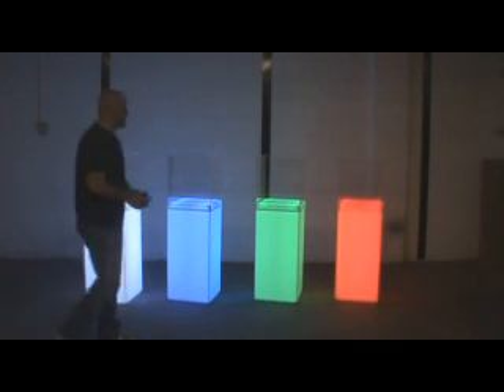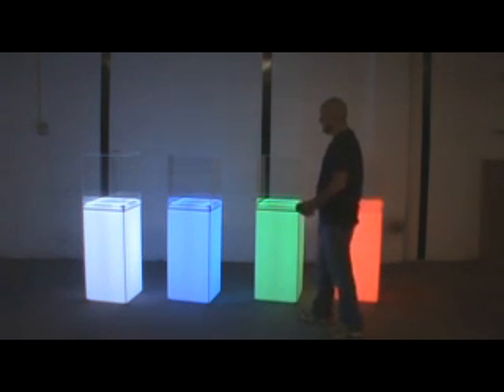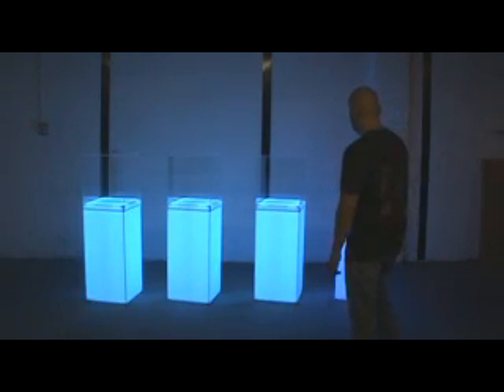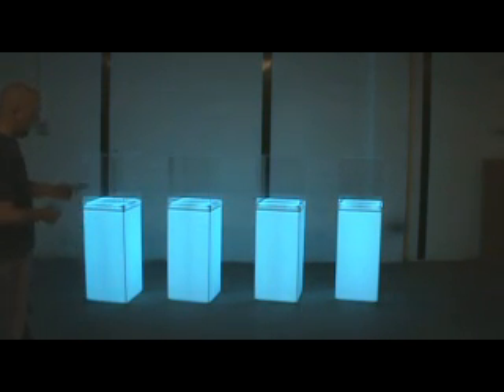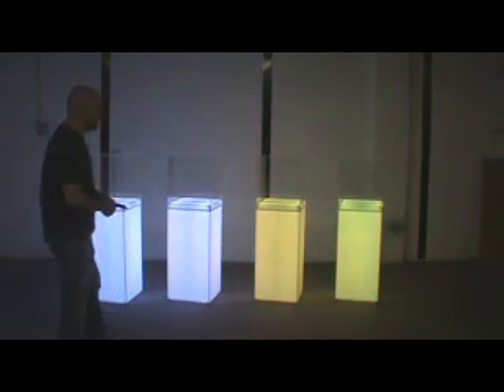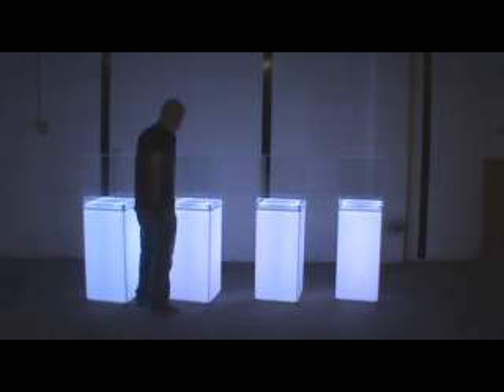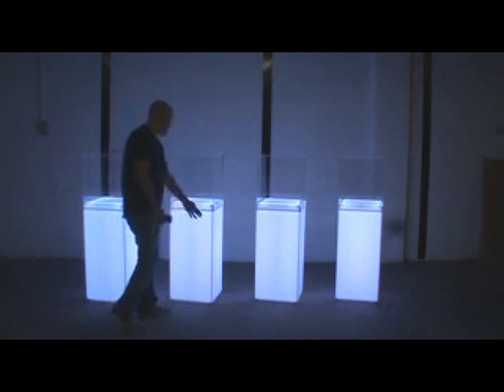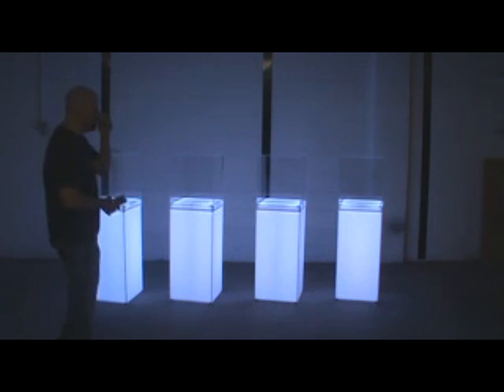Acrylic Showcase Museum Displays with cover and lighting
Light up pedestals with clear protective covers make great led museum stands and lighted poduct fixtures.